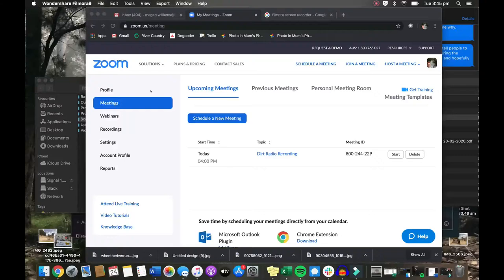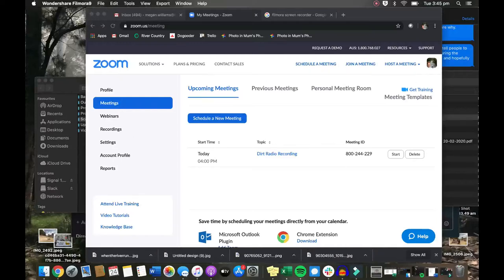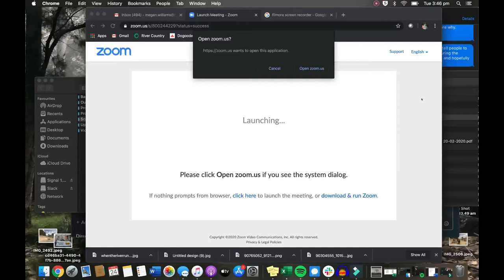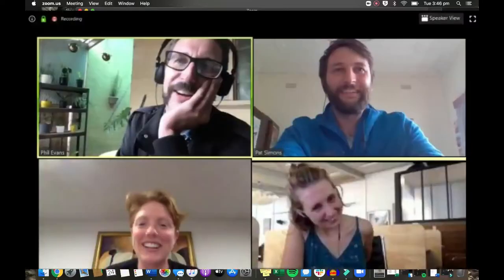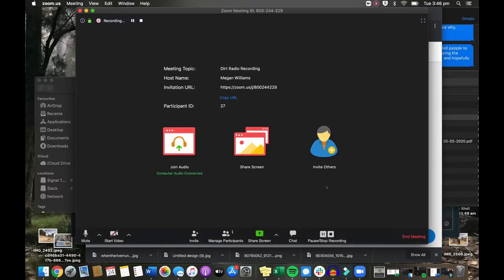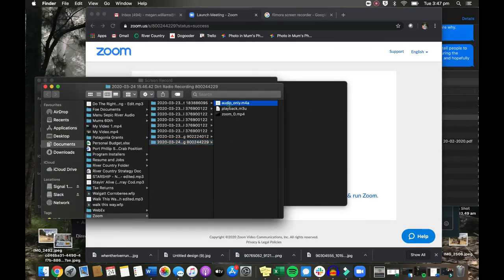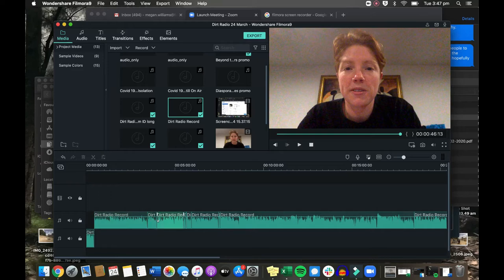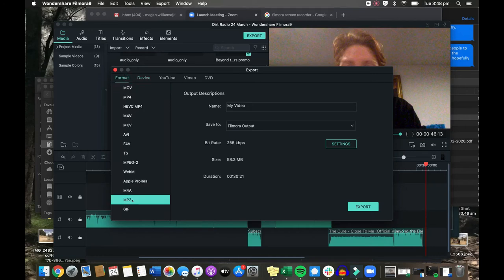How to make a radio show at home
We're all practicing distancing, it's more important now than ever to keep community voices on air.

See Megan's video on one way to record your show from home!